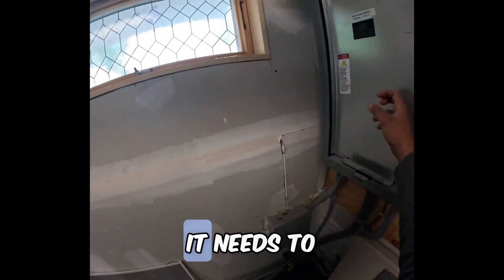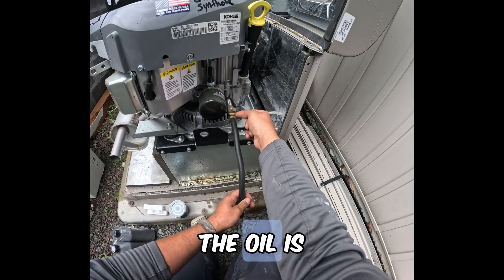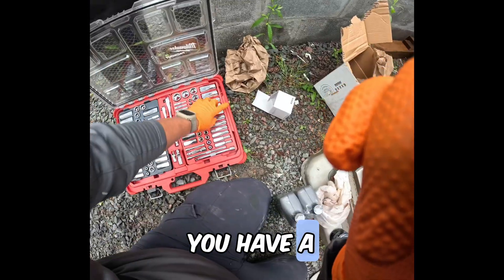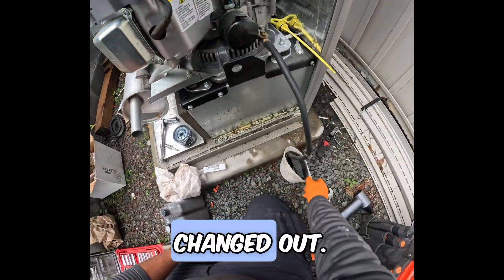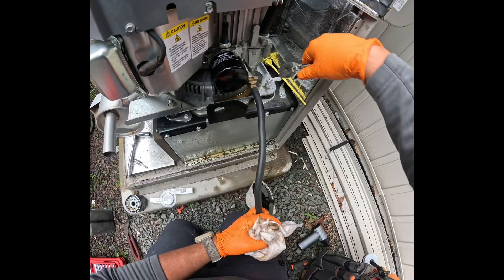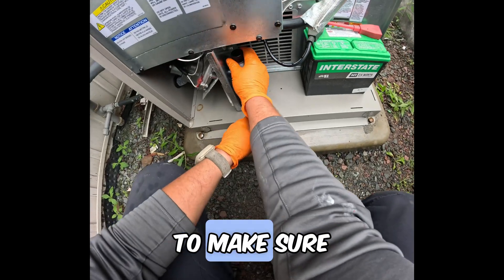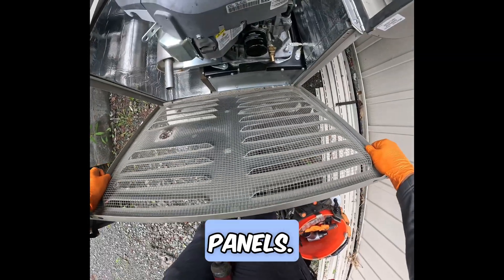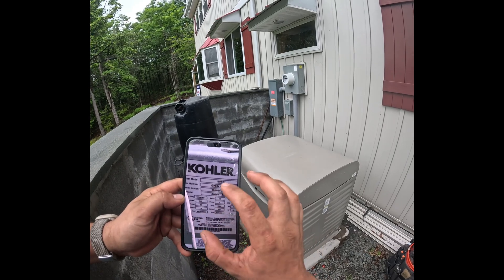Kohler 12RESV Generator – Complete Generator Maintenance Guide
In this video, I’ll take you step-by-step through a full maintenance service on a Kohler 12RESV standby generator. From changing consumables to checking components and ensuring the system is ready for the next outage, you’ll see everything you need to keep your generator in top shape. ⚡🔧

Whether you’re doing this maintenance yourself or just want to know what’s involved, this guide will help you feel confident that your generator is ready to go.

💬 Have questions? Drop them in the comments — I’m here to help!